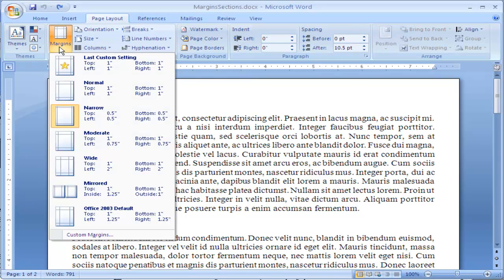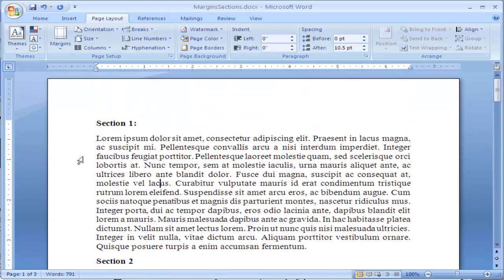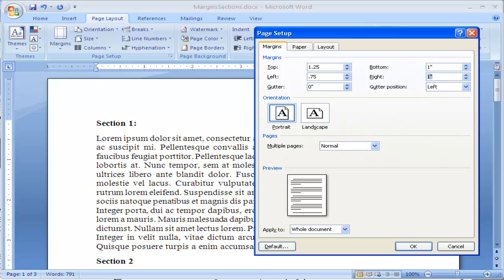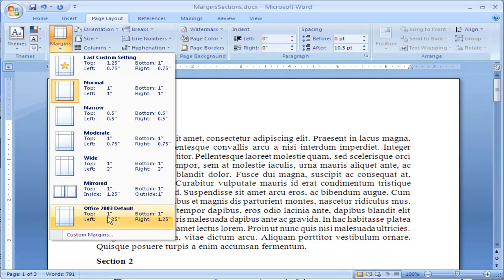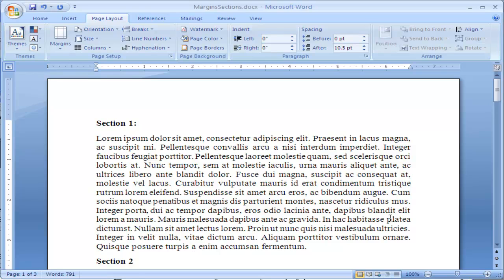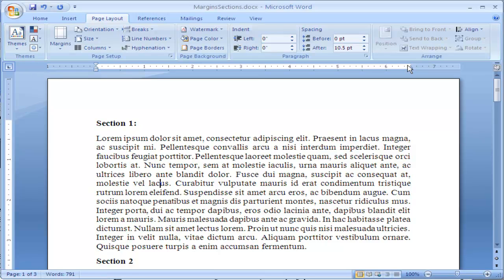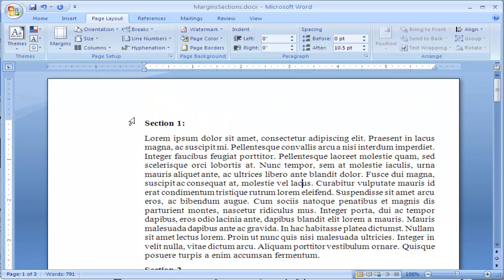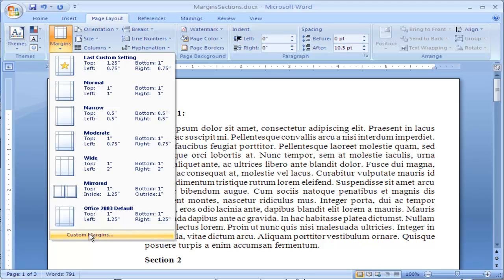How to Change Margins in Microsoft Word 2007--Make everything fit on one page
See how to change the margins (border space around printing area). See how to use the preset margins or change the margins to your own custom settings. See how you can get everything to fit on one page. This tutorial is great for anyone who uses Microsoft Word and needs to change the margins on their documents.